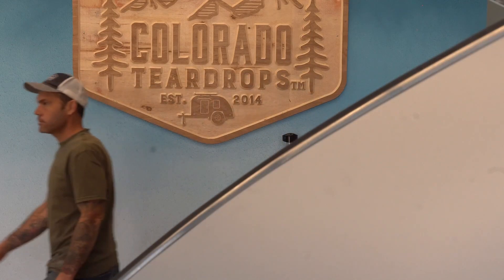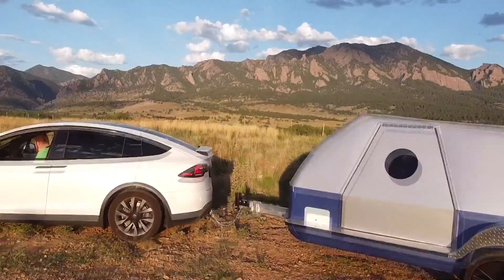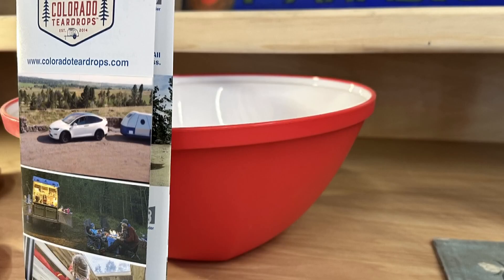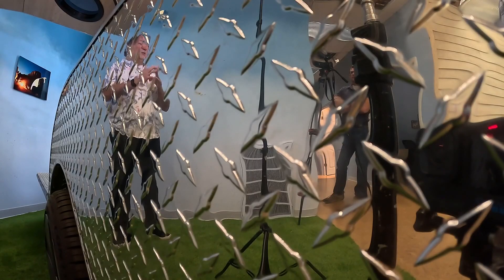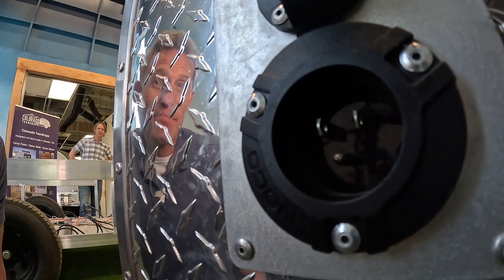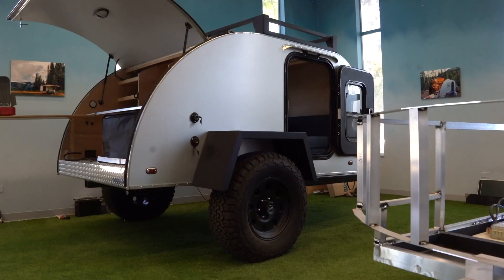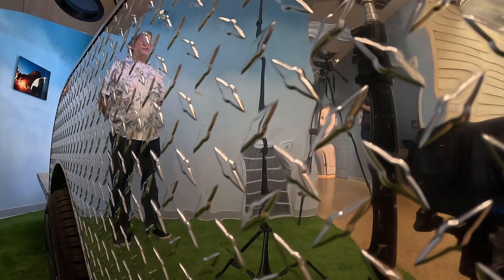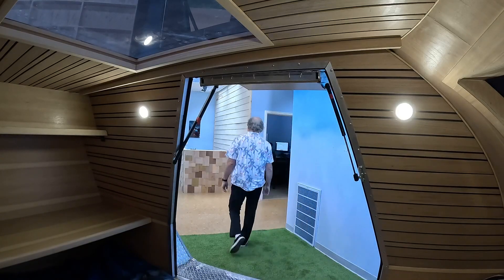Colorado Teardrops releasing camping trailers that can charge your EV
Boulder-based Colorado Teardrops has created camper trailers with batteries that can add range back to your electric car, charge your camper or even power a house in an emergency.

9NEWS (KUSA) is located in Denver, Colorado.